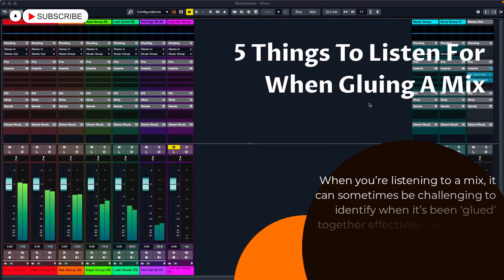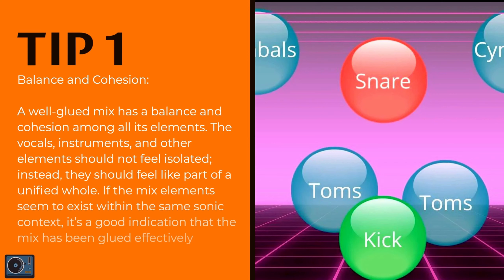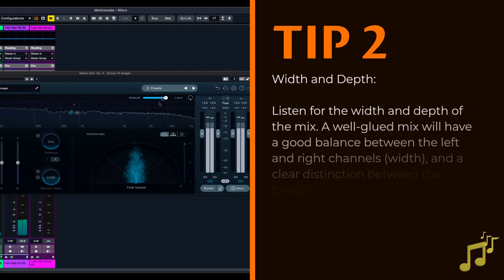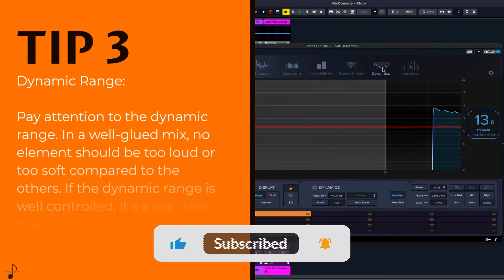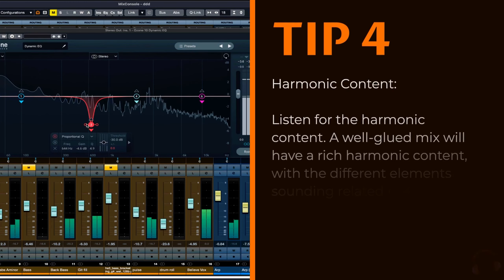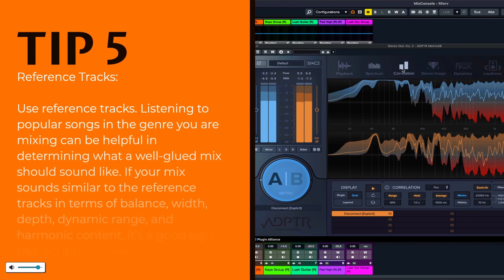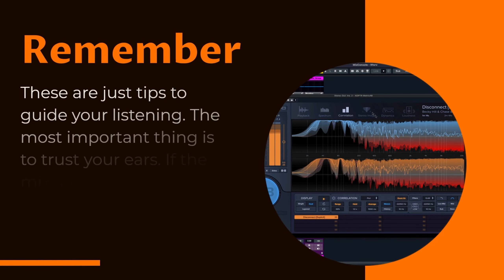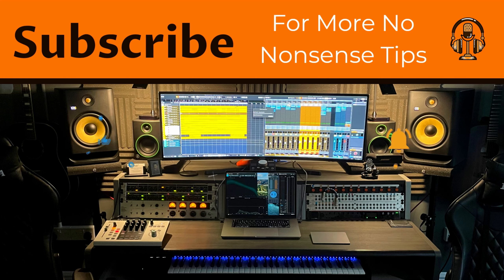Hearing Mix Glue | 5 No Nonsense Music Tips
What Do I Need To Listen Out For, To Hear Mix Glue? 5 Quick No Nonsense Tips To Help You Understand when it comes to music production and recording. Hearing Mix Glue

These are quick fire tips that run a broad area of music production, mixing and mastering, if you want to have more specific tips, please leave a comment on what other videos you would like to see

Chapters:
0:00 - Intro
0:27 - Balance and Cohesion
0:52 - Width and Depth
1:14 - Dynamic Range
1:32 - Dynamic Content
1:49 - Reference Tracks
2:12 - Outro

These tips come from Klavar Studio, we have over 30 years of experience in music production, Mixing and mastering.